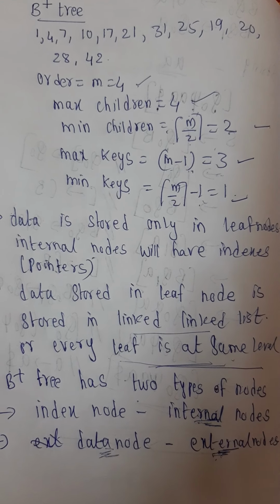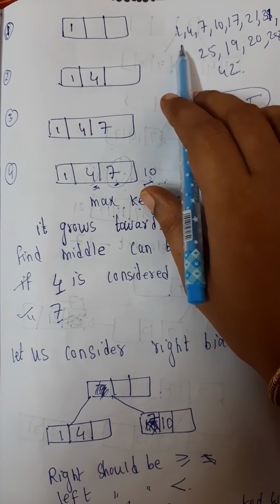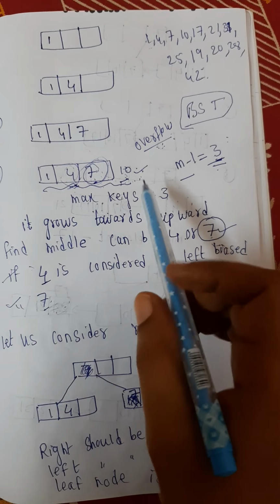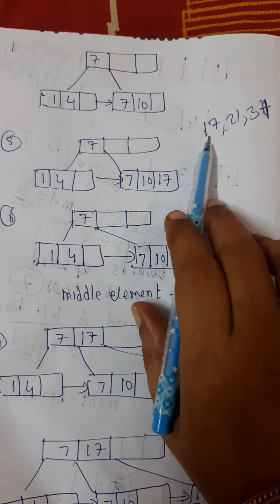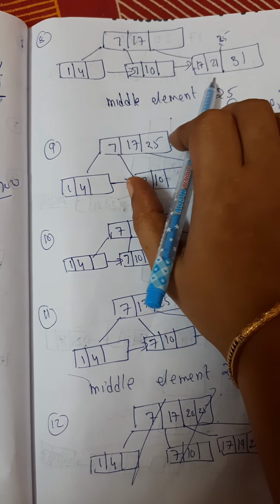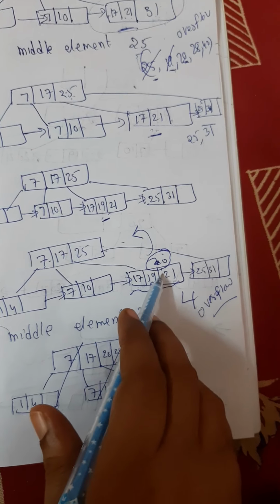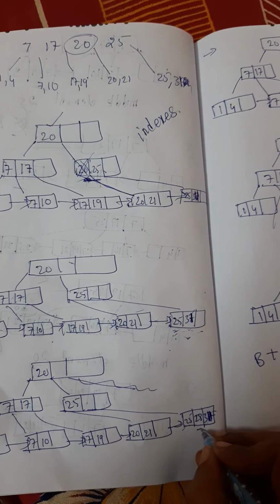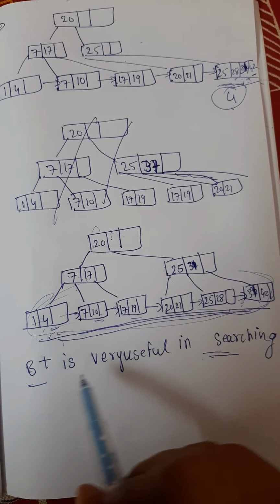B plus tree insertion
Insertion with example